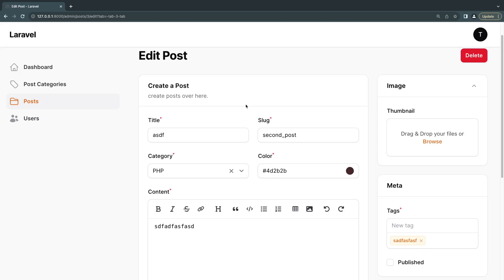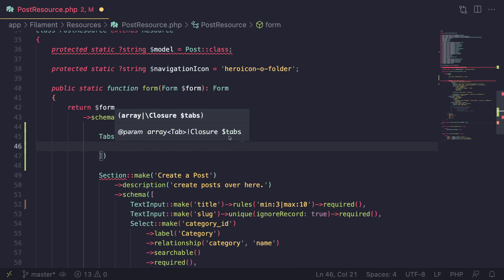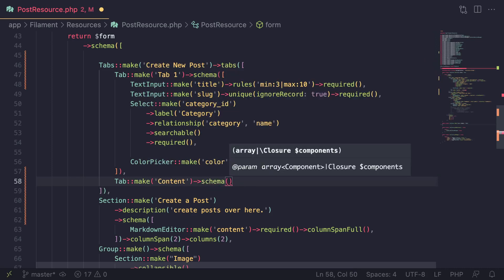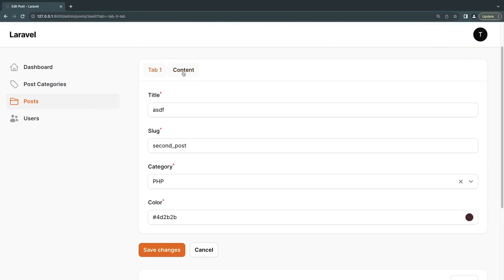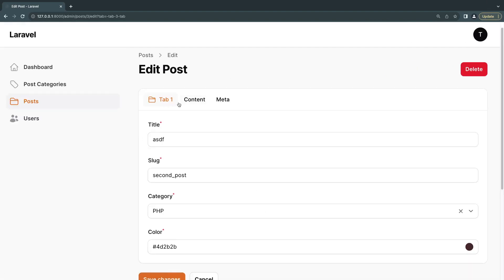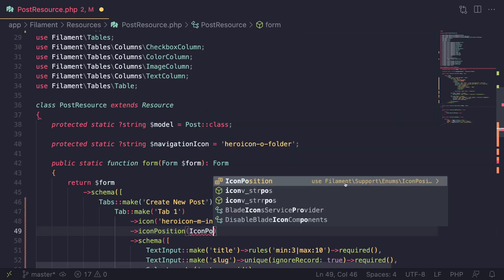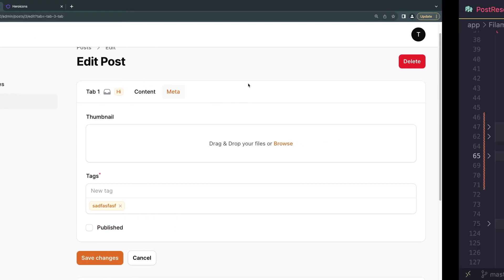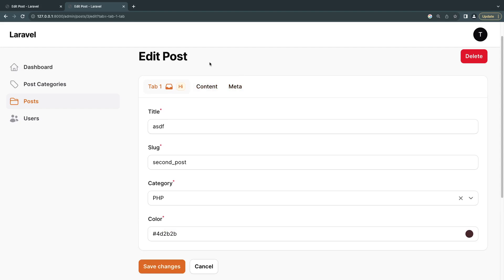Tabs | Filament 3 Tutorial for Beginners EP9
Welcome to our Filament php 3 course, in this course we will cover all the basis needed to build dynamic admin panels. Today we will cover how to use tabs with the form builder to organize your forms into tabs